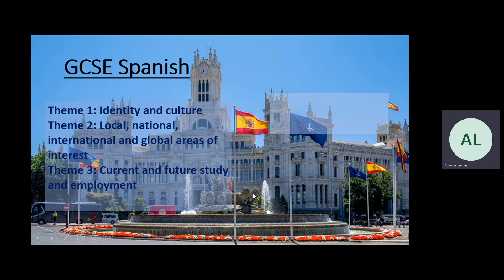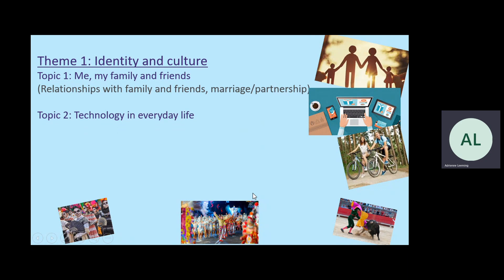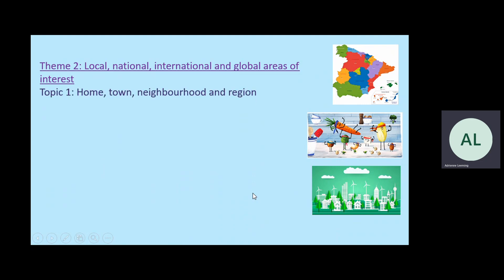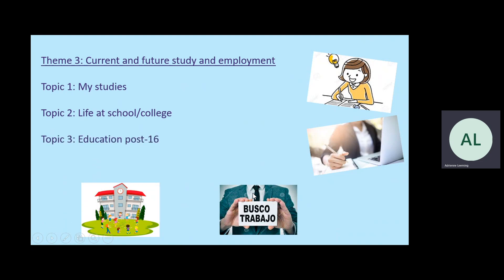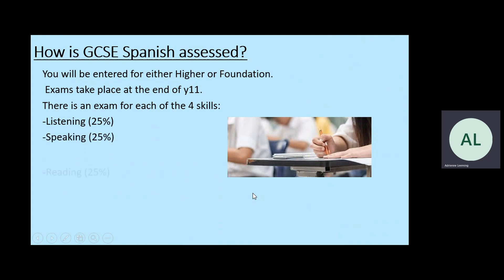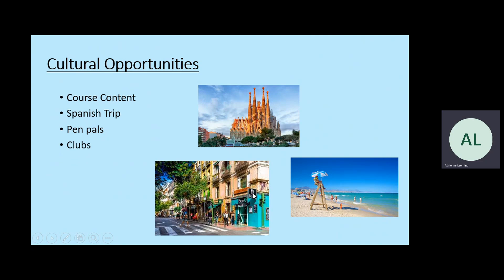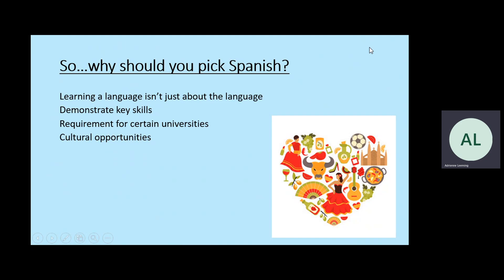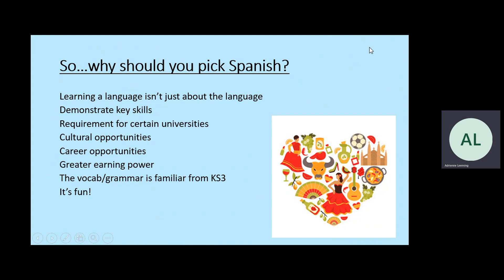GCSE Spanish Options Video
Mrs Leeming is here to tell you all about GCSE Spanish here at EMC!